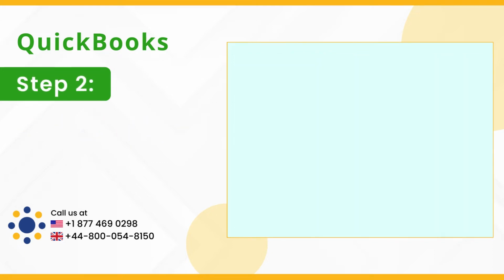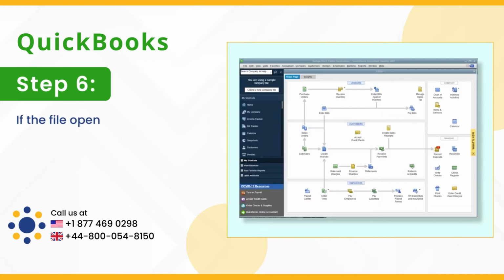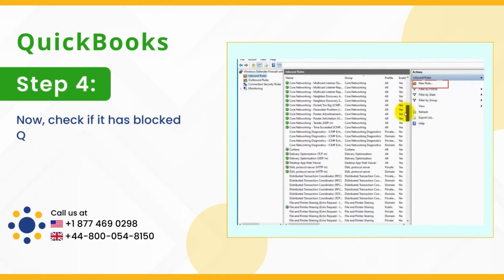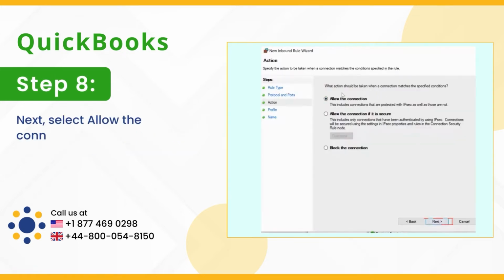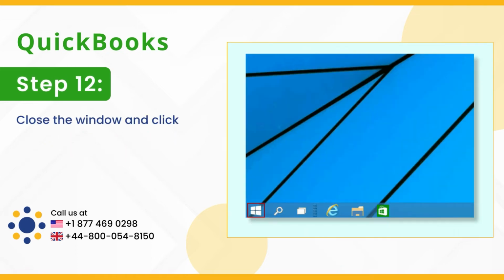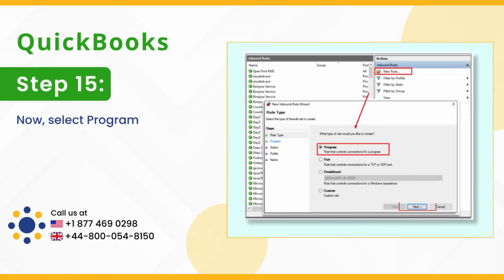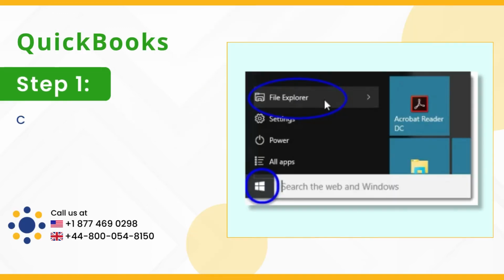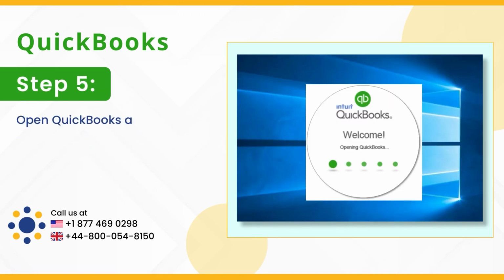How to Fix QuickBooks Error 6143? | MWJ Consultancy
Overview of QuickBooks error 6143

Error 6143 in QuickBooks might happen when accessing the company file or performing other tasks like the QuickBooks verify/rebuild data tool.

Reasons behind QuickBooks 6143

Below are the leading factors that cause QuickBooks error 6143:

A damaged company file can trigger
Outdated QuickBooks
Unreachable company file
Incomplete QuickBooks desktop installation

Experiencing QuickBooks error 6143? We have all the solutions! Through this troubleshooting QuickBooks video, we assist you in the best possible way. We now walk you through the three quick solutions, and with the help of this, you can easily fix the error 6143 in QuickBooks.

Follow the given below solutions:

Solution 1- Open a sample file locally installed on a workstation (00:00:05 - 00:00:54)
Solution 2- Configure firewall ports & setup exception for QuickBooks (00:00:55 - 00:03:30)
Solution 3- Rename the .ND and .TLG file (00:00:31 - 00:04:11)